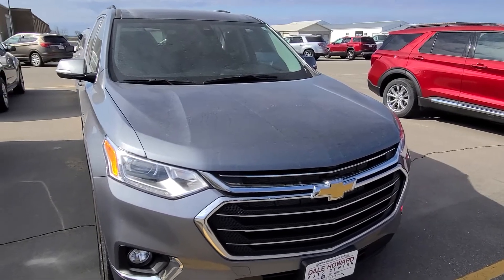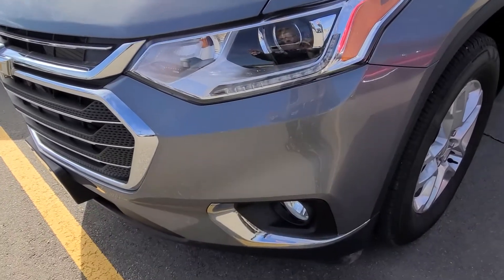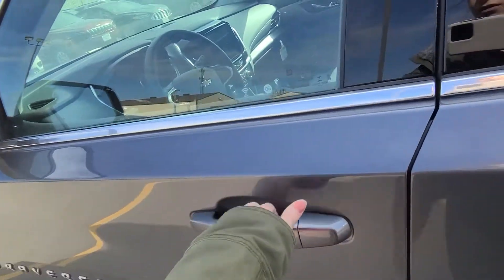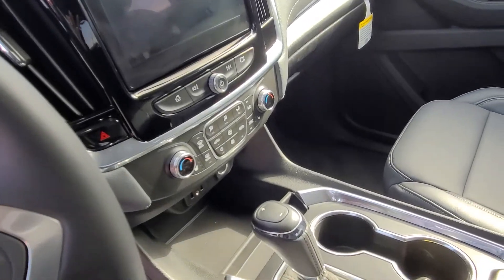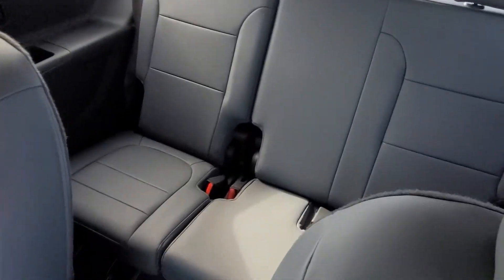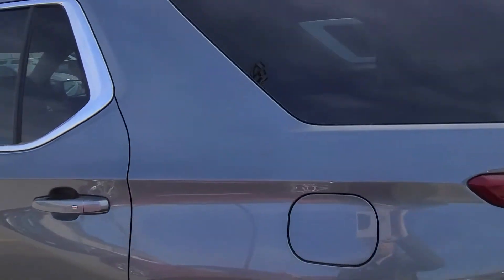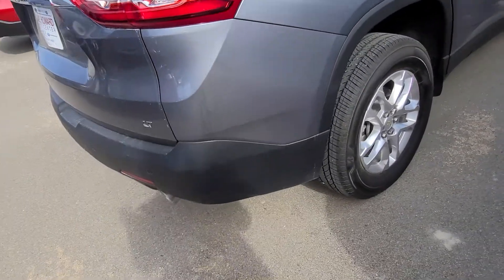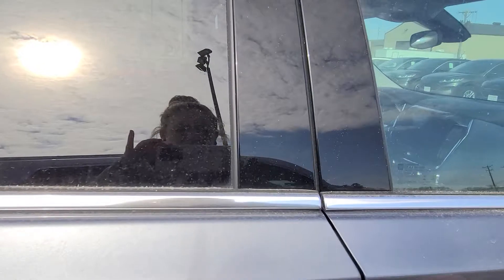2020 Chevy Traverse LT Leather in Satin Steel Metallic at Dale Howard Auto in Iowa Falls